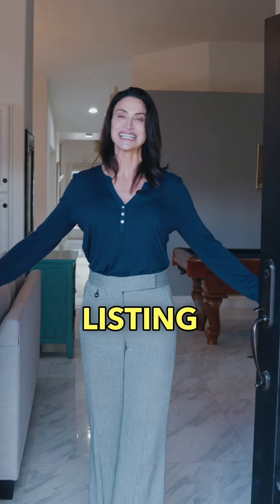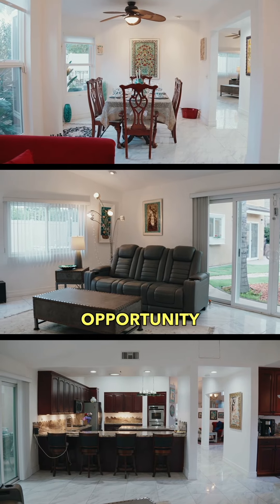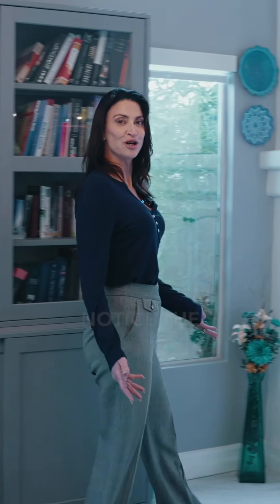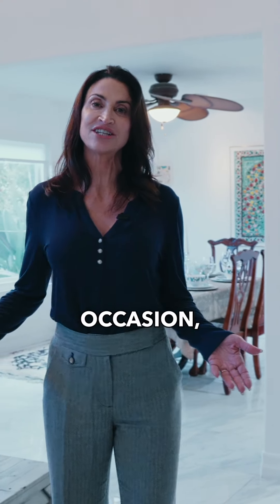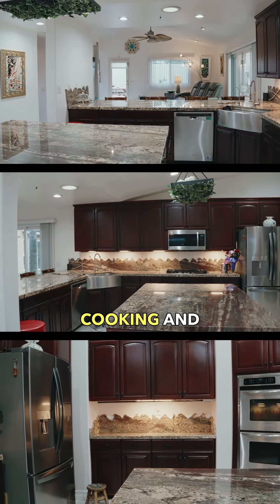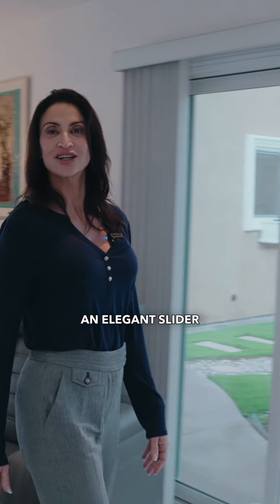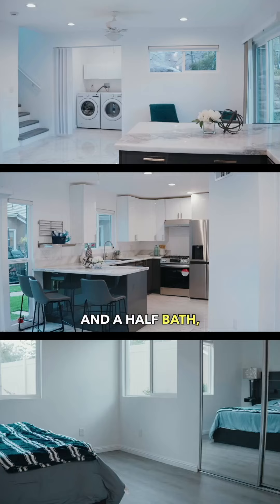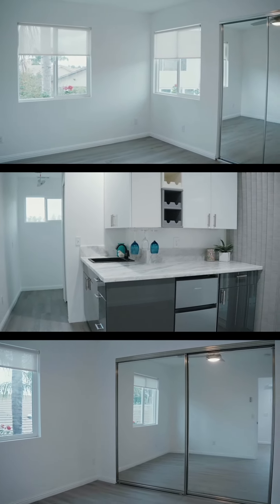3585 Ambrose Circle Virtual Tour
🚩JUST LISTED🚩
🏡OPEN HOUSE🏡
February 17 , 2024 - Saturday 1PM to 4PM
February 18, 2024 - Sunday 11AM to 2PM
List Price: 1,975,000
💥No HOA! Low Taxes💥
🏠6 bedrooms
🛁5.5 Bathrooms
📐3,886 Sq.Ft.
📏16,553 SqFt Lot
📍Dual-Paned Windows
📍Cathedral Ceilings
📍Heated Salt Water Pool with Pebble Tec
📍Custom Closets and Storage Solutions
Proximity to parks, shopping, dining options, and hiking trails is just the beginning - there's so much MORE to discover!

Give us a call today to schedule your private tour!
Share with anyone you know looking for a home!
DRE #01150595